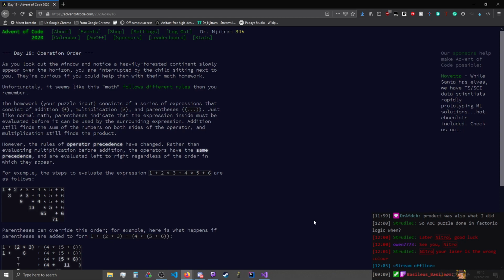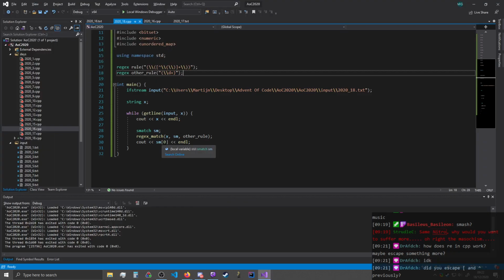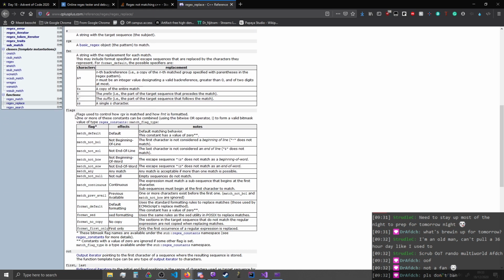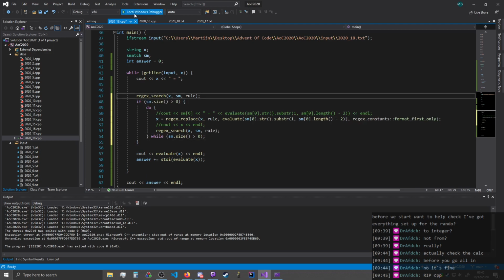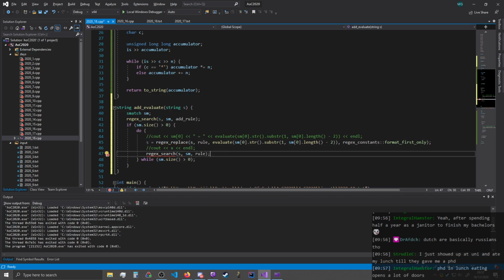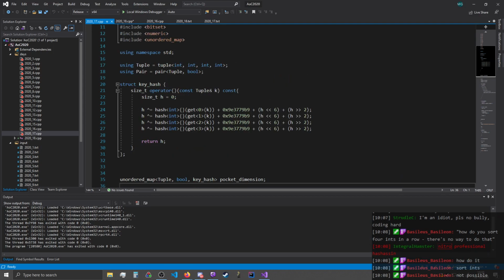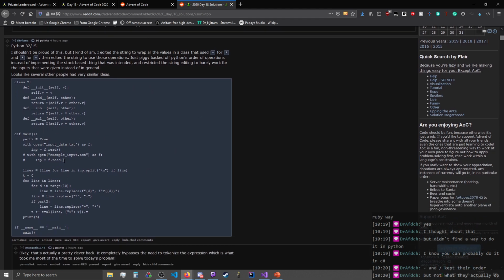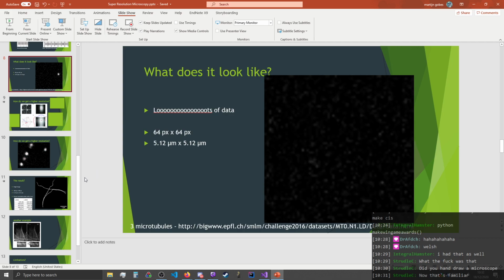Advent of Code Day 18